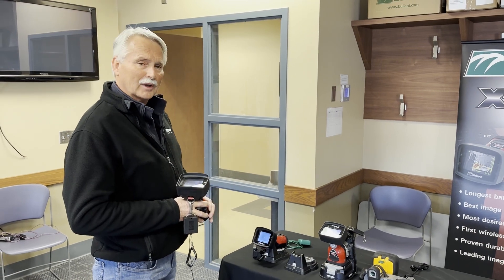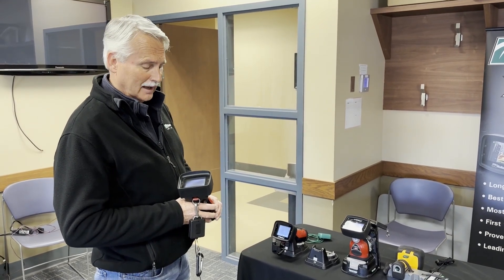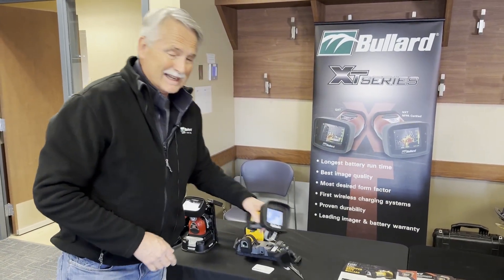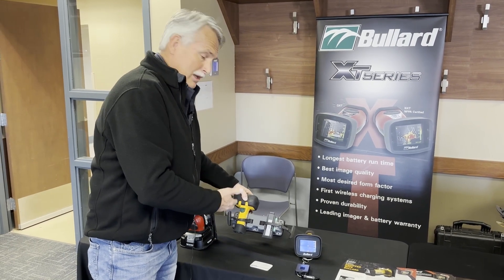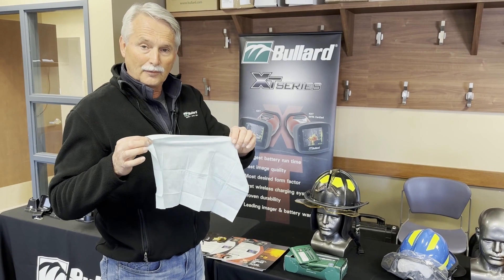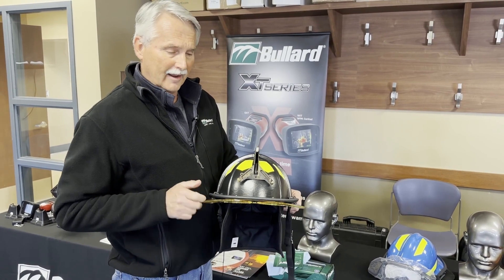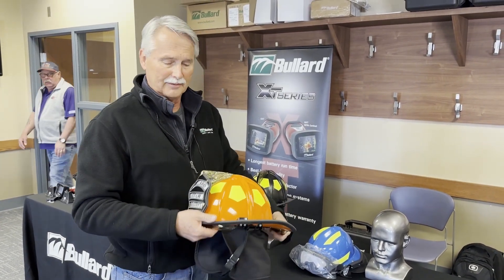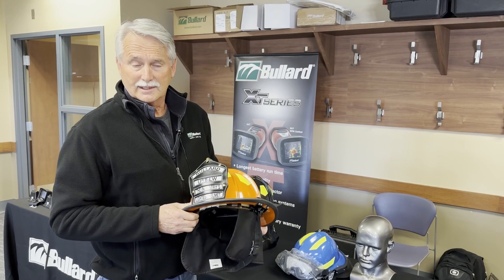Weis Demo Days Bullard Spotlight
Mark Stephan, @BullardSafety  Regional Sales Manager takes a moment to run through Bullard's popular fire safety equipment offerings.  Thank you Bullard and Mark for participating in Weis' 2023 Demo Days!